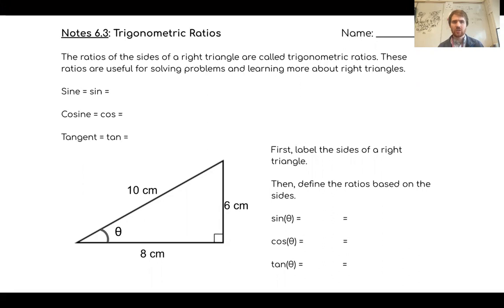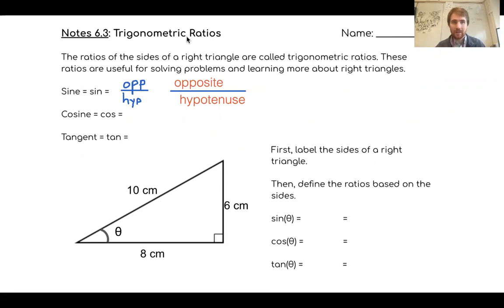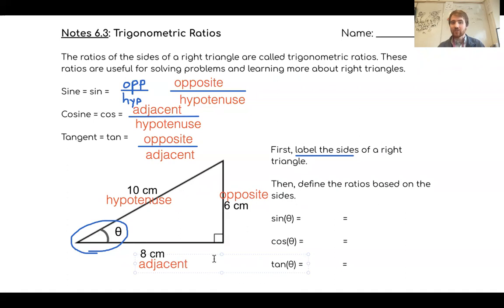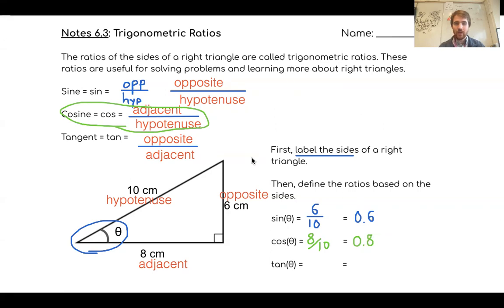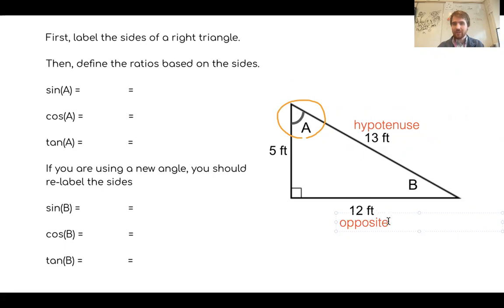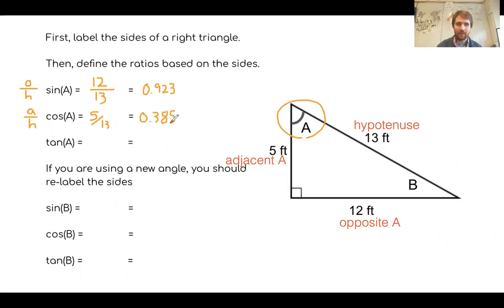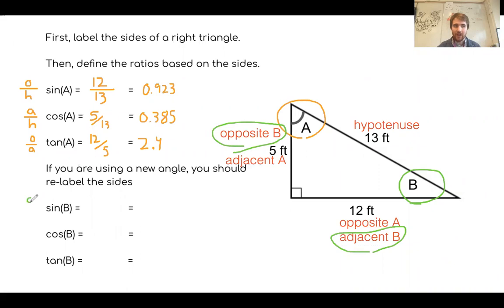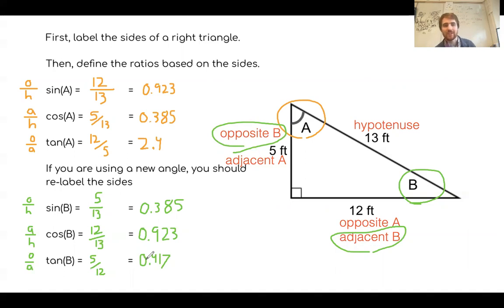6.3: Trigonometric Ratios